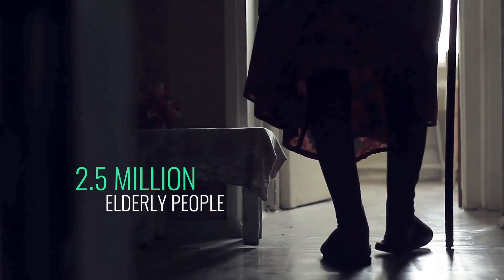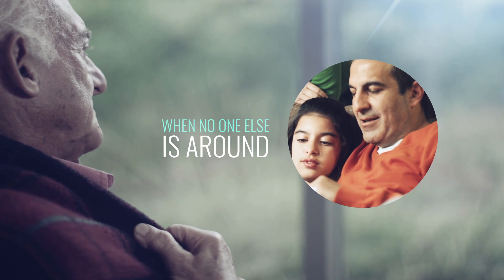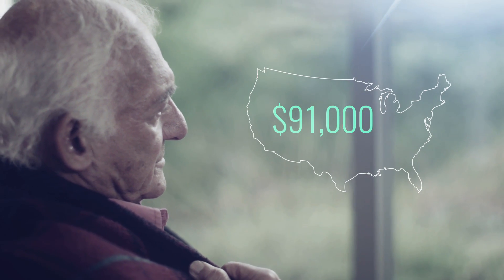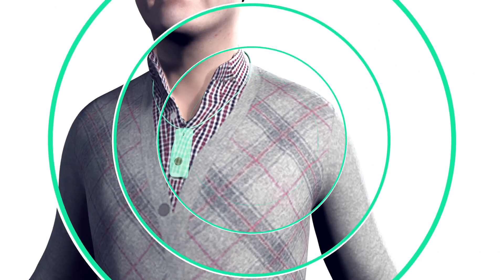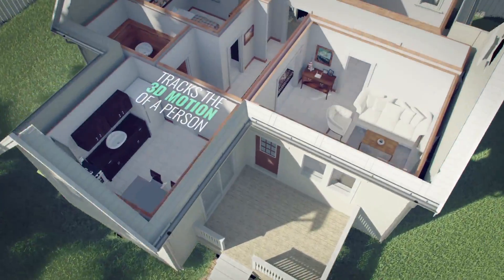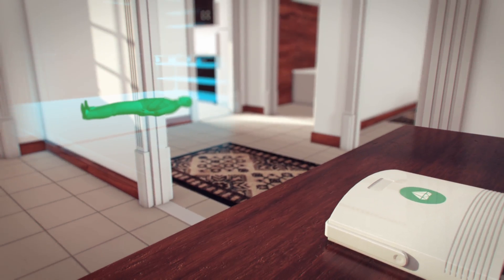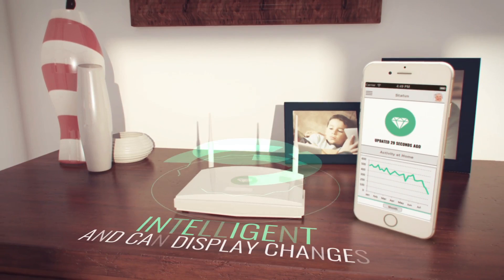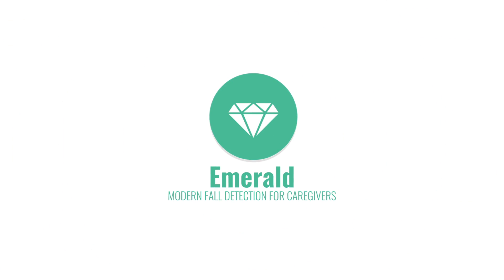MIT - emerald explainer video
MIT - emerald animated explainer video. Elderly people are often in danger when falling, to address this issue, a 25-year-old technology is still being used forcing people in risk to wear pendants. New innovative technology from MIT allows the home to be screened 24/7 by a device that will notify a 3rd party if a fall occurs at home.